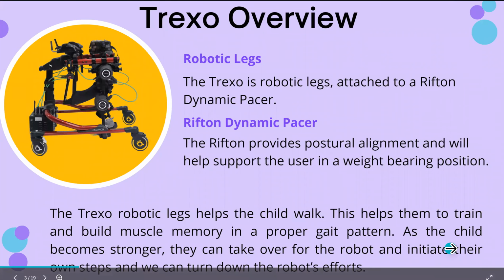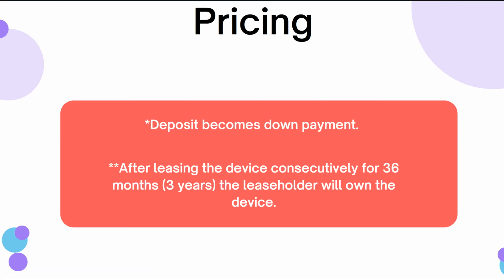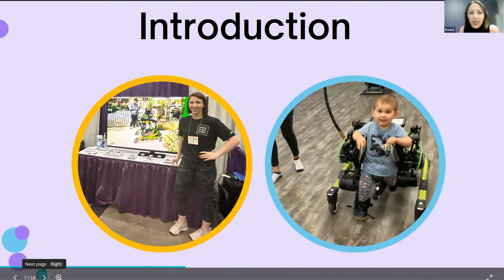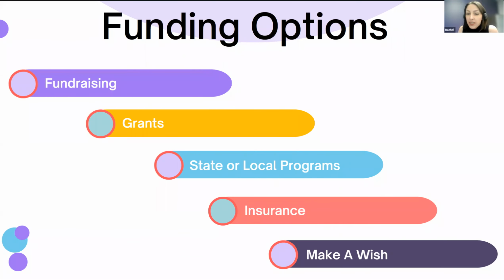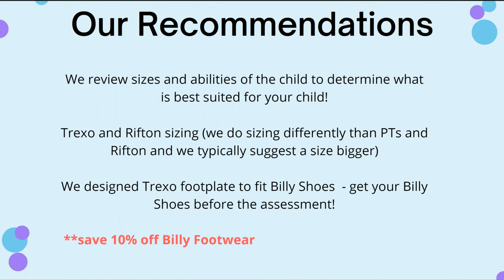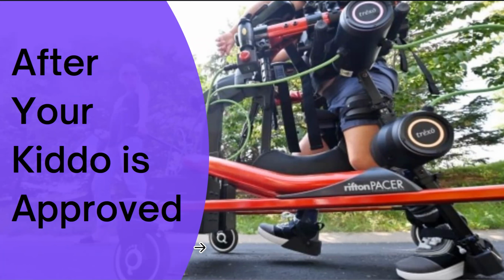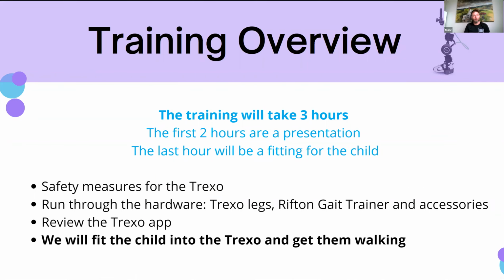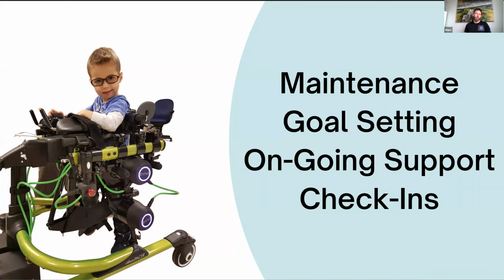Virtual Information Session - April 11, 2023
Trexo Robotics Virtual Information Session. Overview of the Trexo robotics gait trainer.